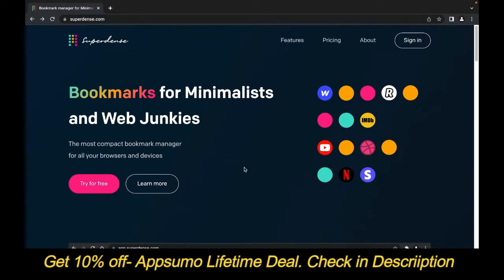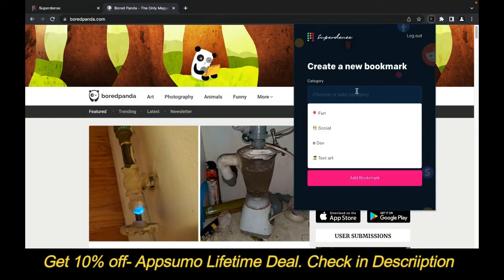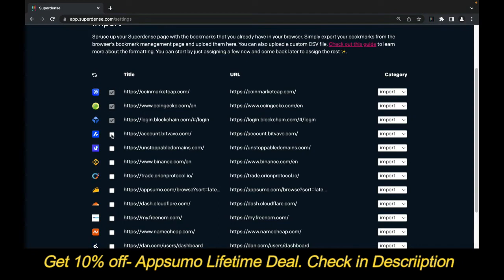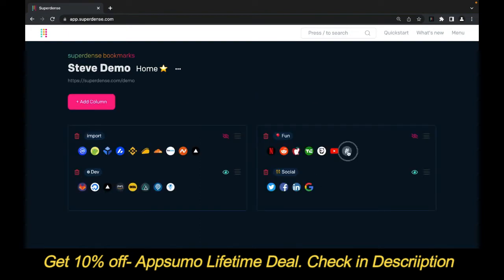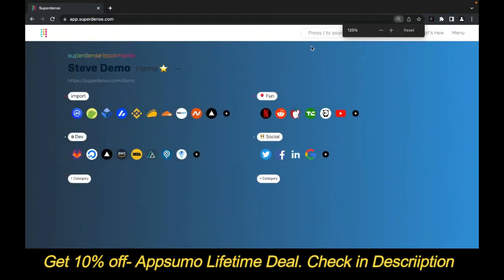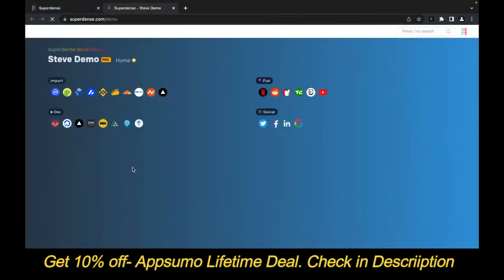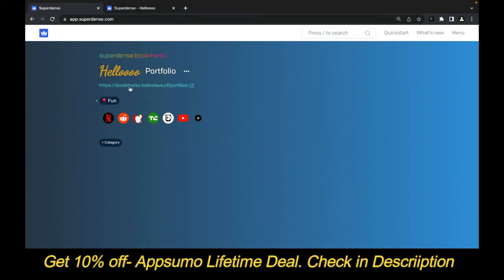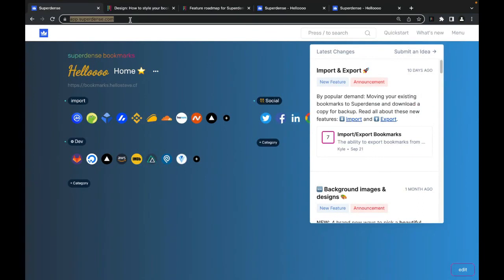Superdense Review & Depth Walkthrough | Appsumo Lifetime Deal | Manage all Bookmarks on One Homepage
Superdense is a bookmark manager that organizes your favorite links on one compact, personalized homepage.

VideoCredit: Superdense